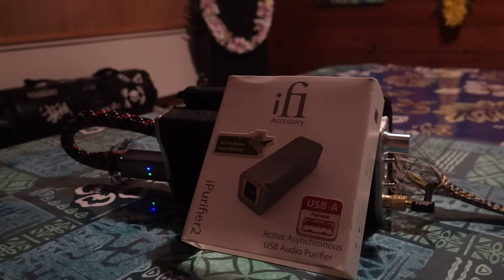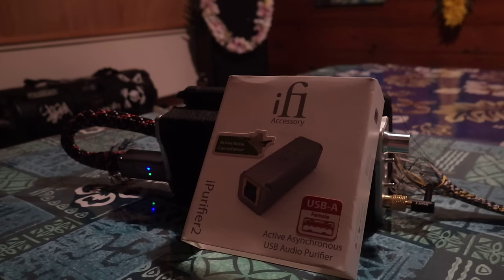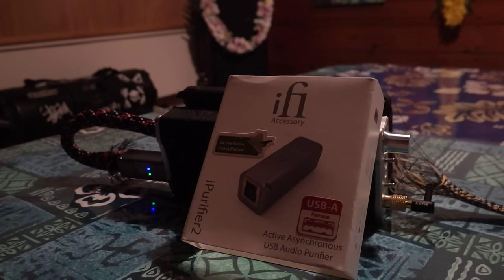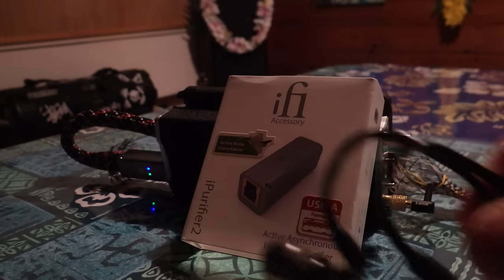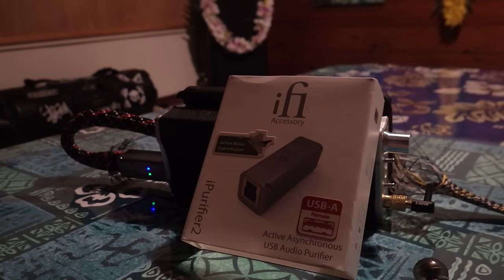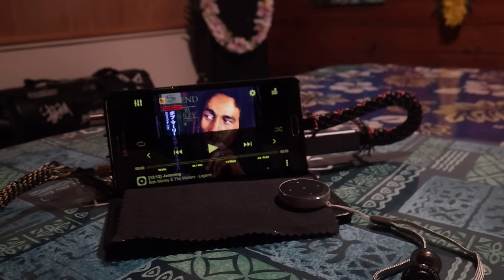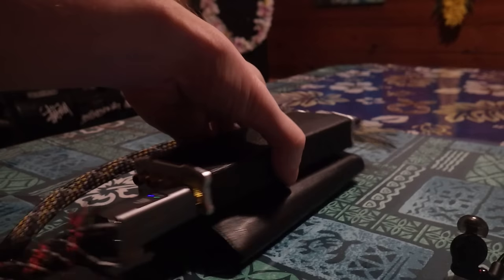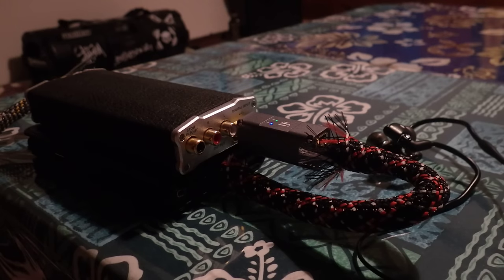iFi Audio - iPurifier2